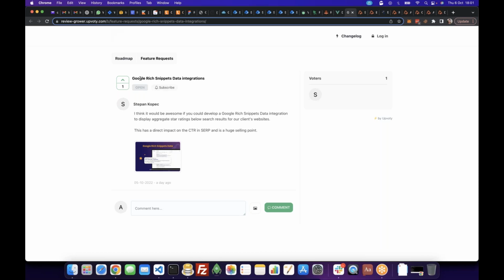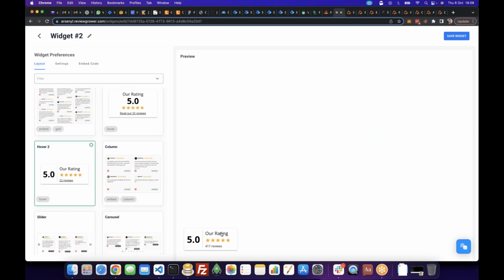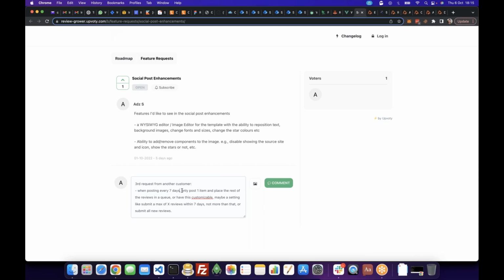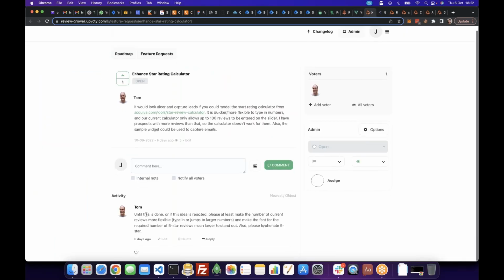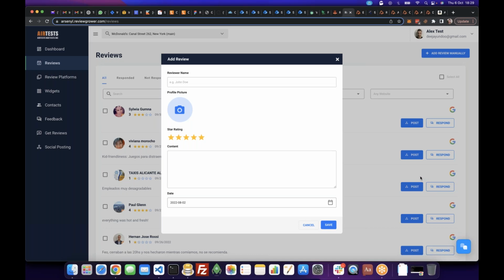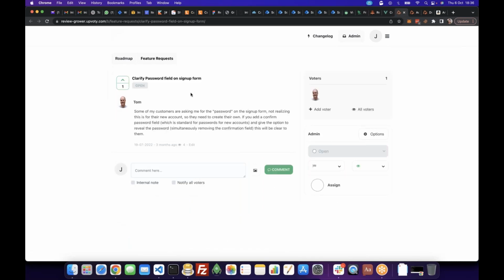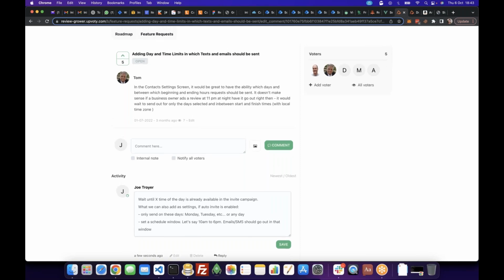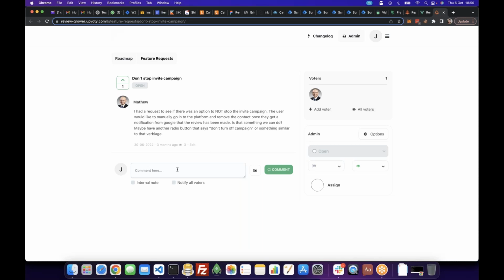Bi Monthly ReviewGrower Roadmap Review Webinar 10/06/2022